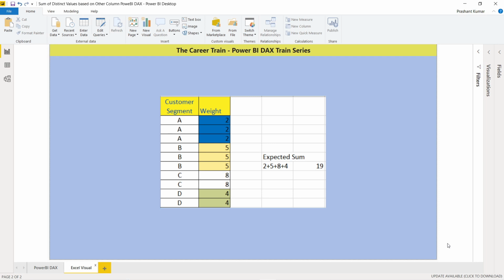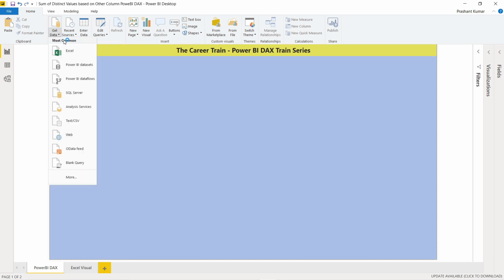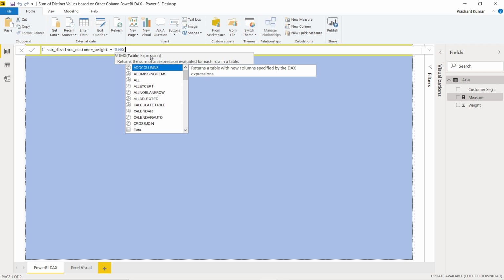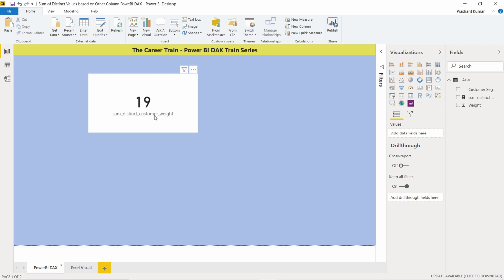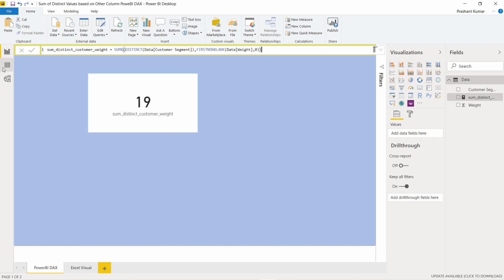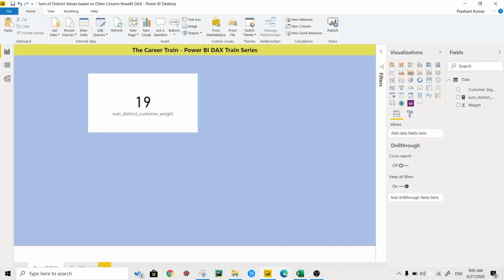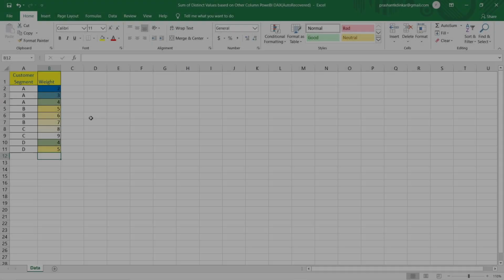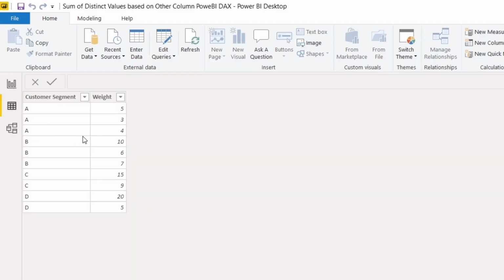Power BI DAX - SUM, SUMX & FIRSTNONBLANK - Sum of Distinct Values based on another column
This video explains - how to use SUMX and FIRSTNONBLANK with a working example and complete definition.

Do comment your topic for which you want a video with a detailed explanation.

Important timelines of the video:
00:00 - 01:10 - Problem Statement Discussion
01:11 - 01:39 - Import the Source Data
01:40 - 03:05 - Write a measure using SUMX and FIRSTNONBLANK (important step)
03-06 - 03:30 - Checking the final output
03:31 - 04:14 - SUMX vs SUM - Why SUM cannot be used?
04:15 - 08:06 - Complete explanation of FIRSTNONBLANK (with example)
08:19 - 08:46 - Problem Statement for another video
In the age of the digital world, data is piling up everywhere. Finding crucial insights from the dataset with respect to the business is of prime importance. It requires a combination of technical skills, analytical mindset, domain expertise, and knowledge of mathematics. On top of that, a good communicator is of prime importance.

This channel - The Career Train will bring videos related to the Data Science career. All videos are crafted from personal experience and learning - thus giving you the right view of the Data Science industry. The videos of this channel shall you with technical and professional skills with respect to the Data Science industry and related fields.